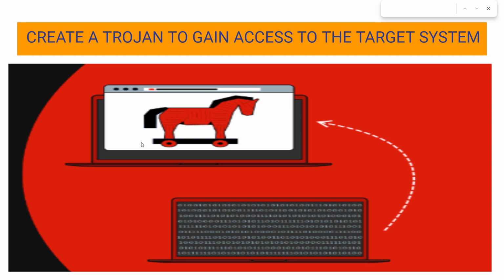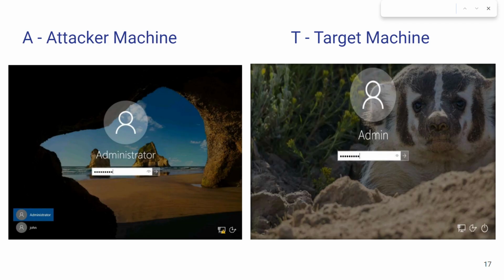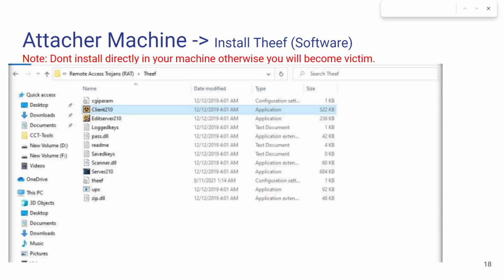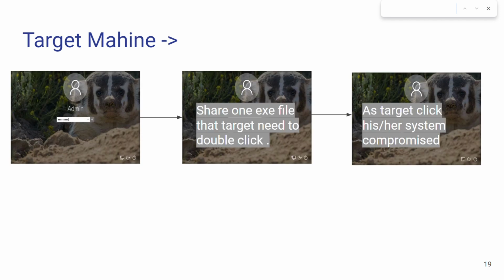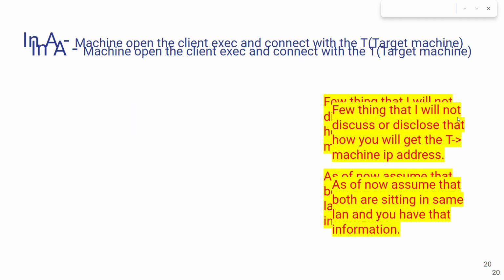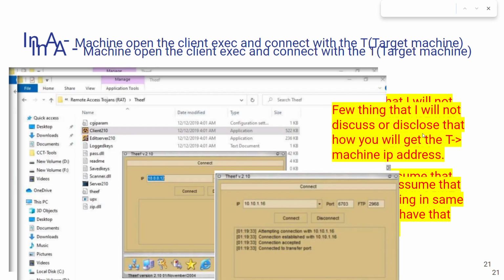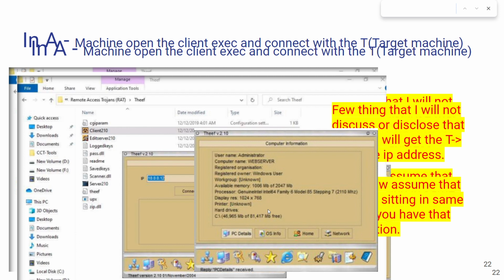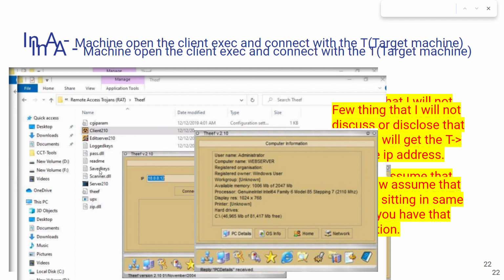Crafting a Trojan: Gaining Access to Target Systems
In this tutorial, we delve into the intricate process of creating a Trojan, a covert tool designed to infiltrate target systems. Learn step-by-step methods to develop a Trojan that grants access to sensitive information and control over remote systems. Understanding the mechanisms behind such malicious software is crucial for cybersecurity professionals to defend against potential threats. Join us as we explore the anatomy of a Trojan and the techniques used to deploy it effectively.